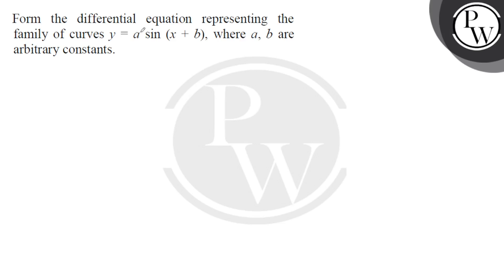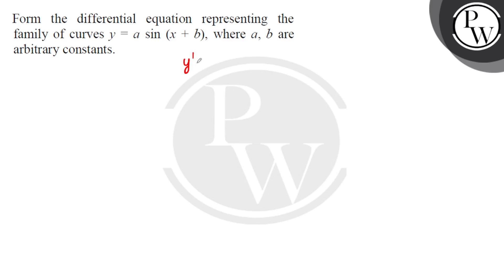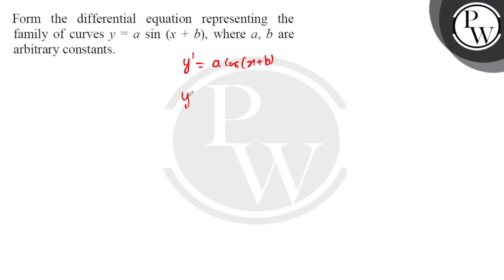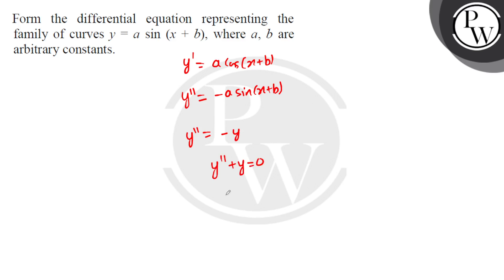From the differential equation representing the family of curves y = a sin (x + b), where a, b a....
From the differential equation representing the family of curves y = a sin (x + b), where a, b are arbitrary constants.